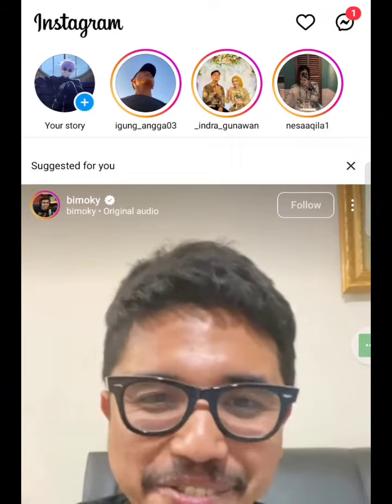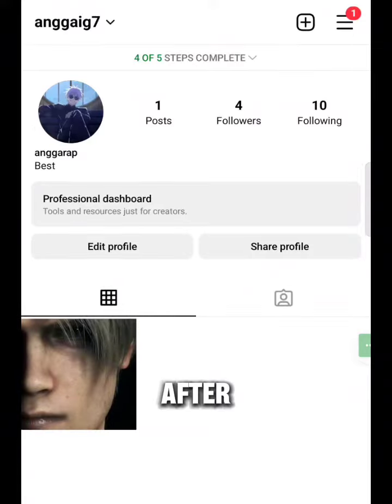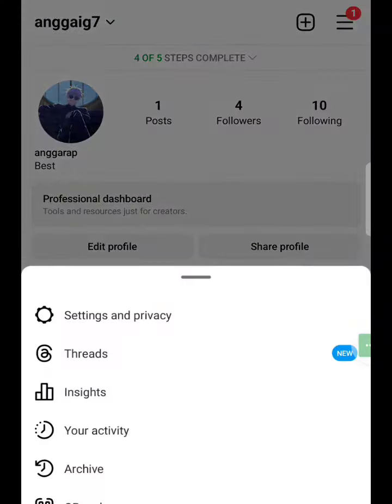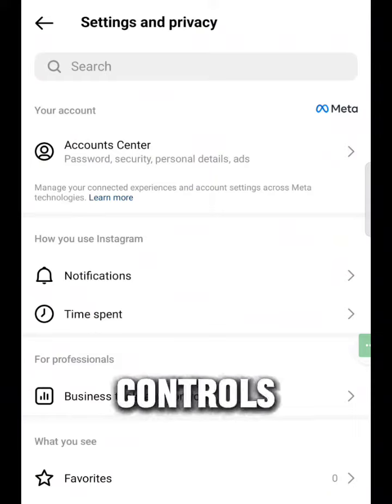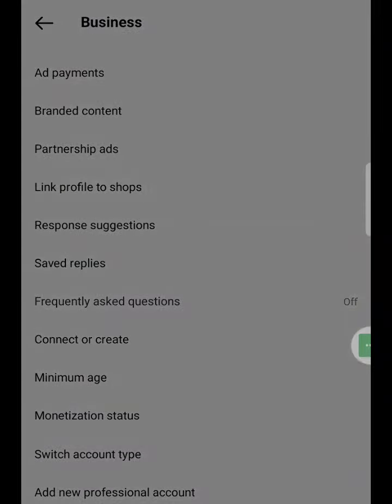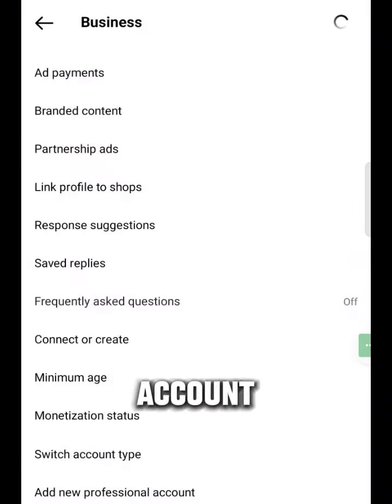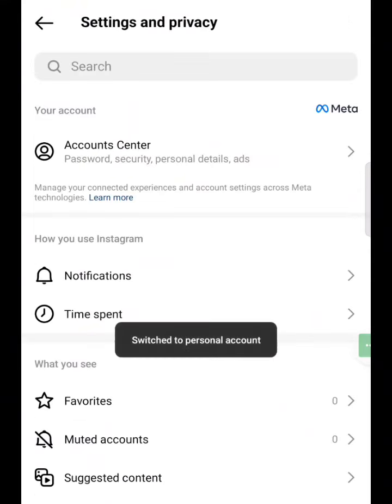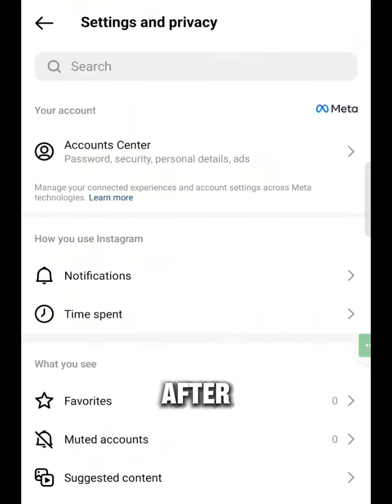How To Fix Music On Instagram (2023)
instagram Learn how to fix music problems in Instagram app.